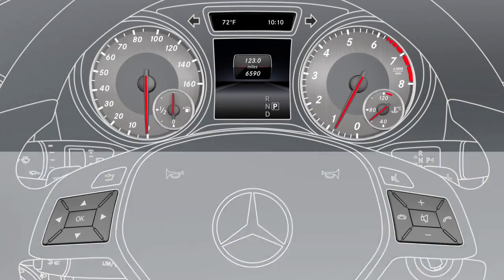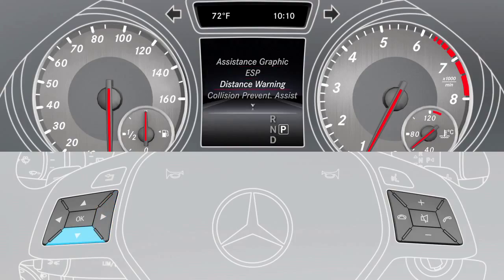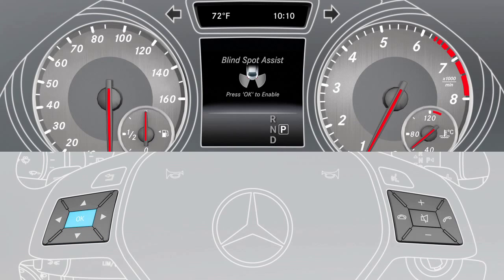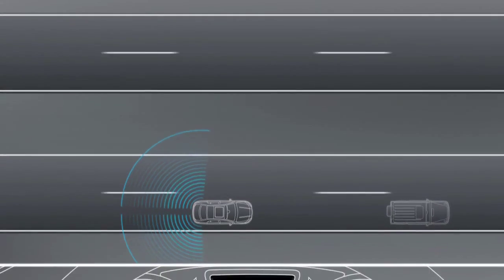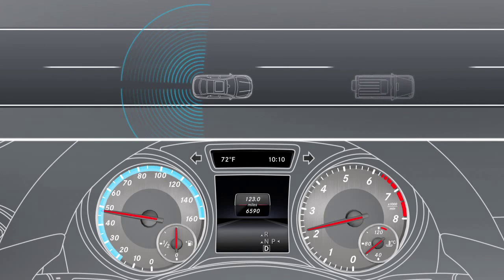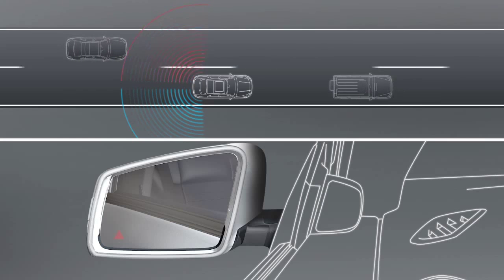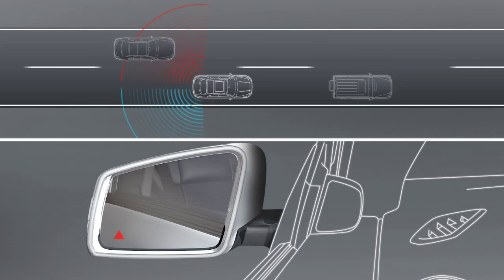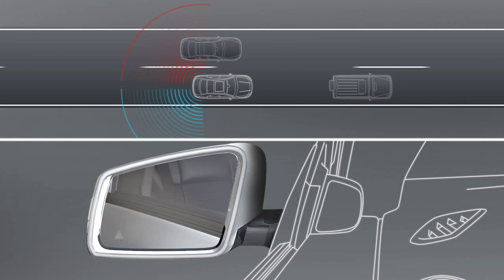CLA Class Blind Spot Assist Mercedes Benz USA Owners Support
is an authorized Mercedes-Benz, AMG, smart and Sprinter dealer located in Alpharetta, GA.